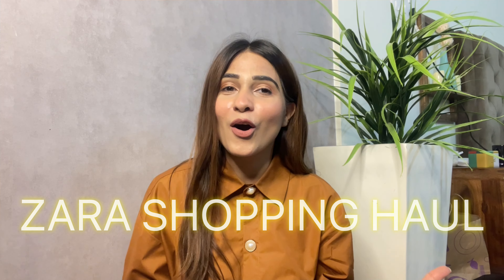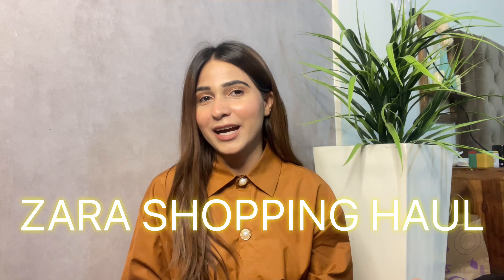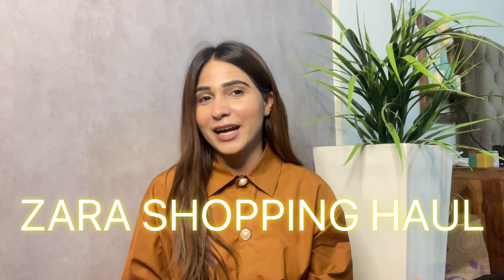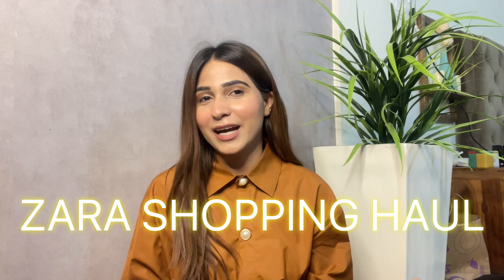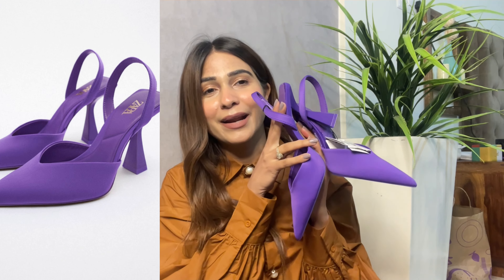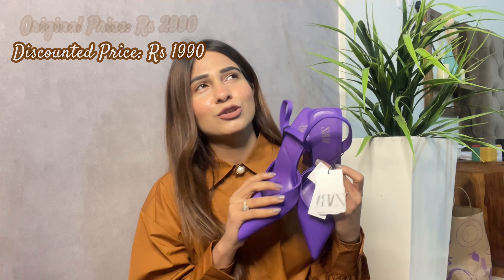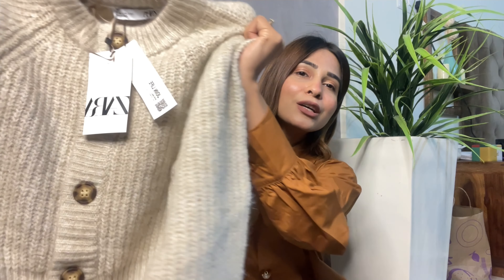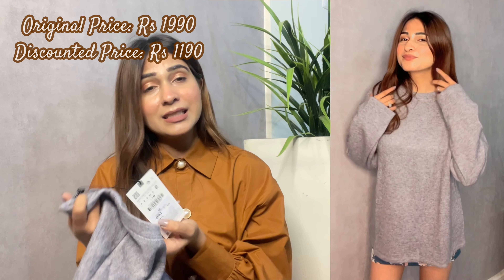Huge Zara Haul 2022 | Black Friday Sale | Winter Sale 2022 | Try On Haul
Hey Guys,

I am back with another haul video, we all know there was Black Friday Sale live, and so I shopped quite a bit if stuff from ZARA in the Black Friday Sale.

Its a ZARA Shopping Haul, and hope you enjoyed watching this video.

If you have missed to watch my latest Amazon Winter Wear Haul, then you can check it

Blue Denim Jacket (Oversized Shirt): Currently out of stock